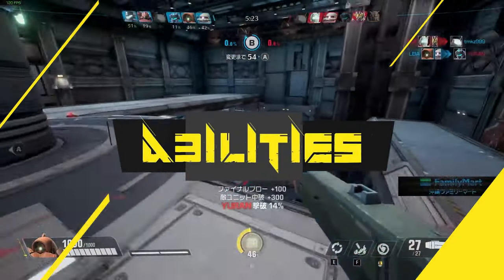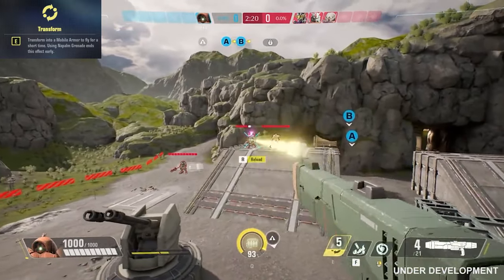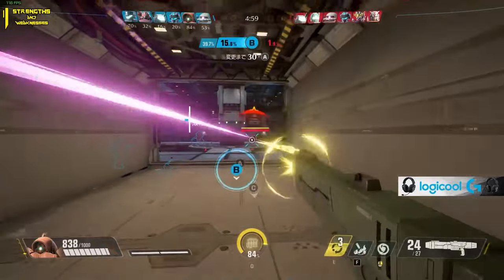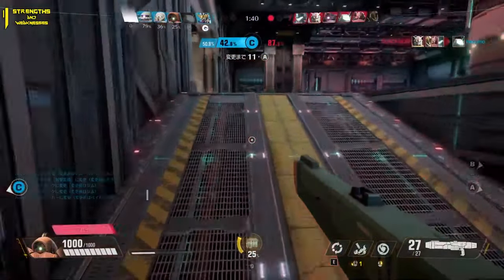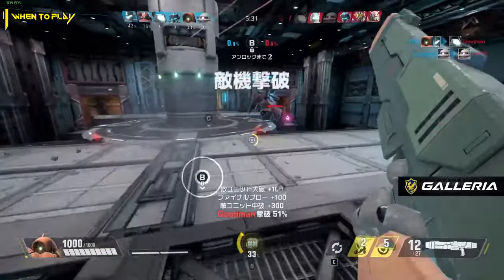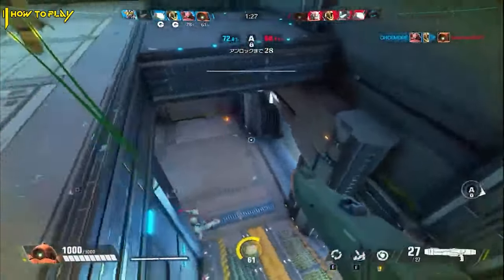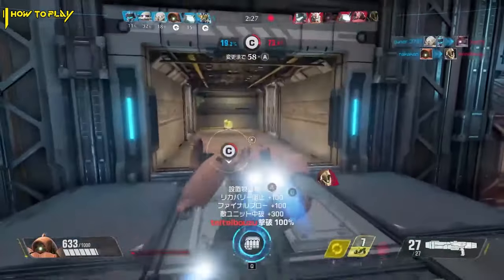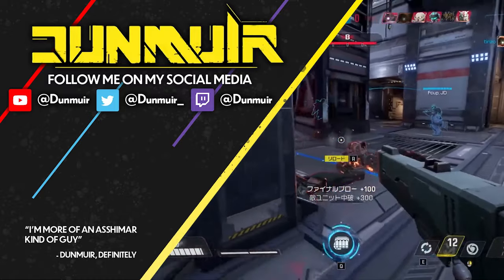Gundam Evolution ASSHIMAR Guide || Gameplay + Abilities + How to Play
All You Need to Know ASSHIMAR Guide! If you're looking for a complete Asshimar guide for Gundam Evolution covering lots of Gundam Evolution gameplay, then this is where you belong! I'm a top 100, 4500 SR peak Overwatch player with 4 years of hero shooter experience, so you can trust that I've got everything you need to know in this Gundam Evolution guide!

I begin the video by covering Asshimar's abilities, discuss its strengths and weaknesses, and then cover the best and worst situations to play Asshimar in. To finish, I analyze how it all comes together and how to actually PLAY Asshimar in Gundam Evolution. I put years of top 100 hero shooter experience into this guide, so no matter your experience with hero shooter gameplay there's learning here for you!

Time Stamps:
0:00 - 1:52 Abilities
1:53 - 4:05 Strengths and Weaknesses
4:06 - 4:51 When to Play Asshimar
4:52 - 7:52 How to Play Asshimar

P.S. YOU GUYS ARE THE BEST *heart* *heart*

Audio Help by Yocuppajoe (he's really cool you guys should check his channel out)